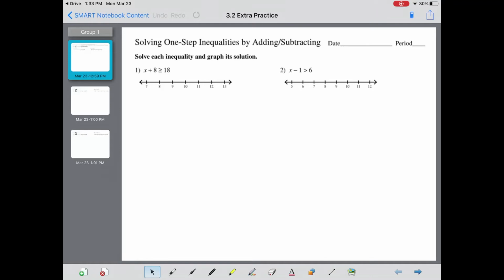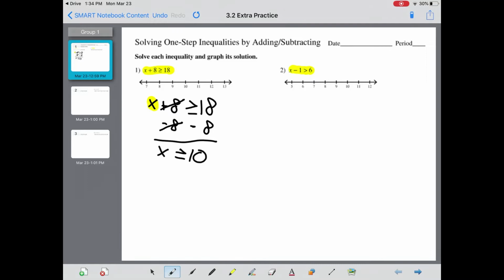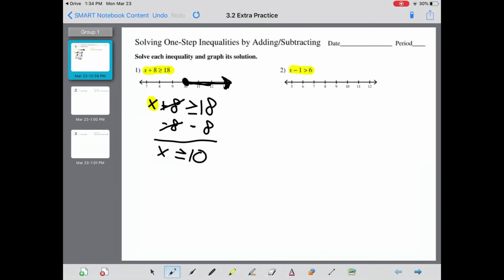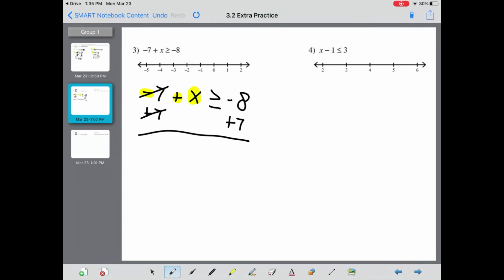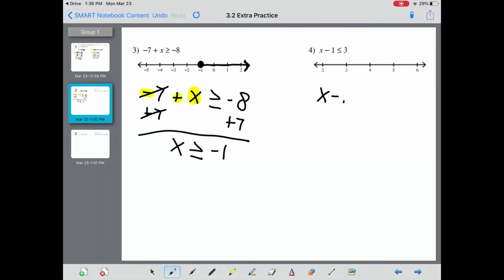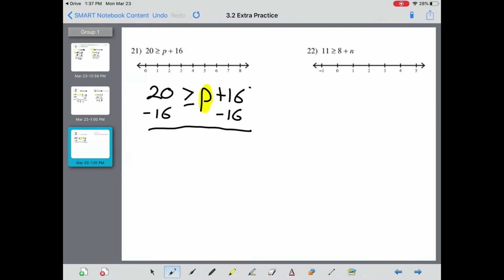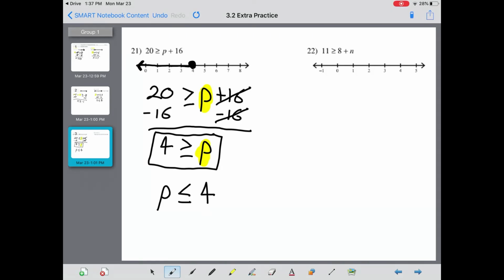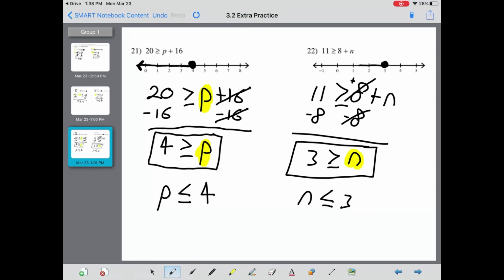3.2 Extra Practice